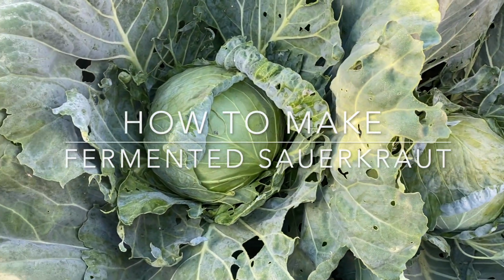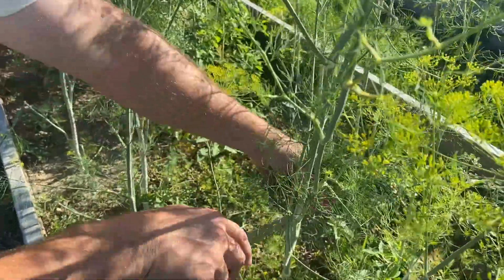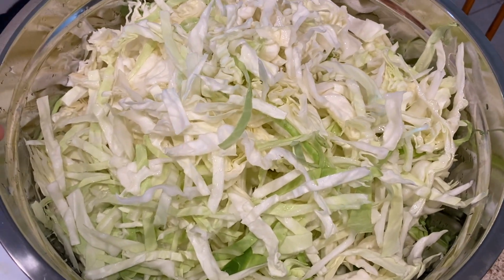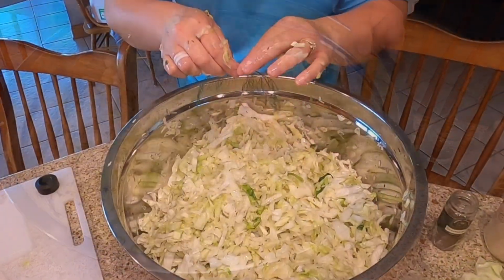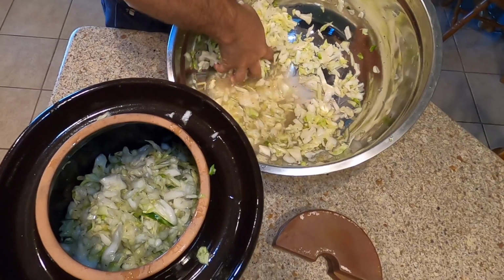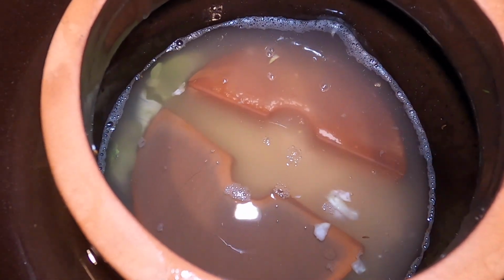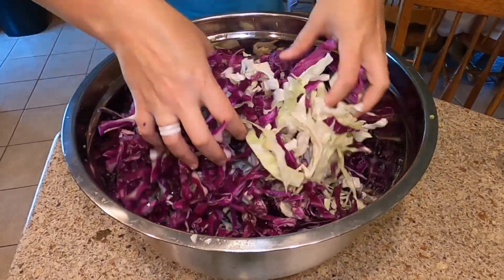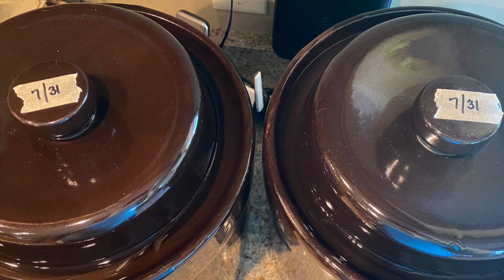FERMENTED SAUERKRAUT | Crunchy, NOT Soggy | Improve Gut Health | SUPER FOOD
See how we make fermented sauerkraut from our fresh cabbage and dill. Fermented food is a SUPER FOOD and improves gut health, boosting your immune system. If your gut is healthy, then your immune system is healthy. Fermented foods heal "leaky gut" syndrome and overall health and well-being.